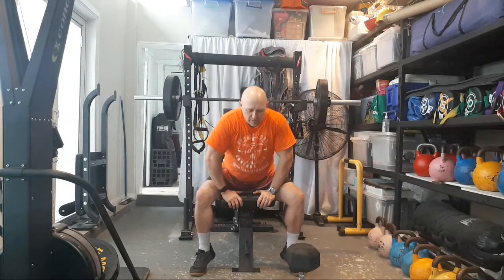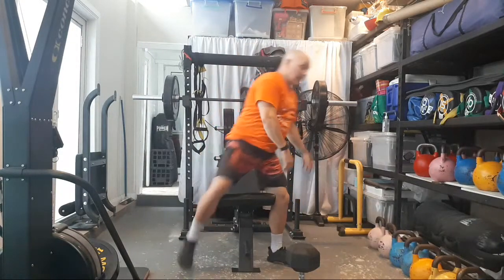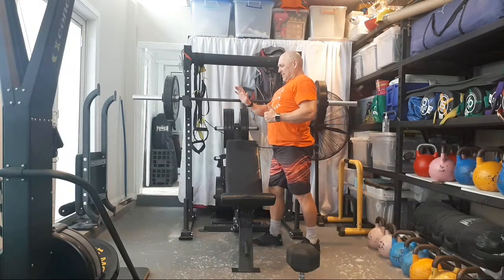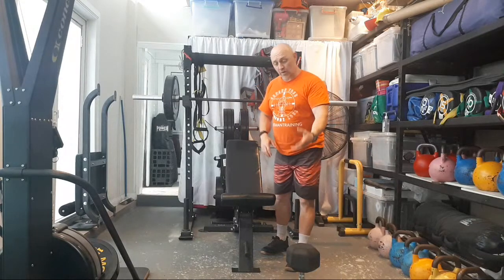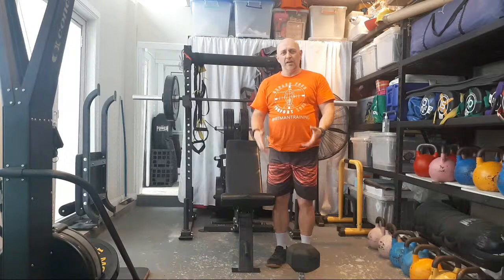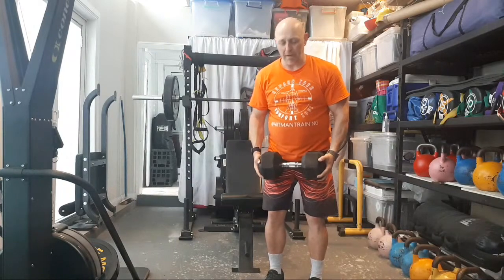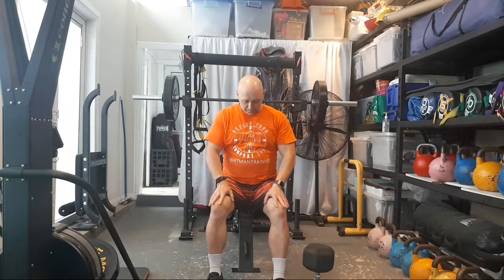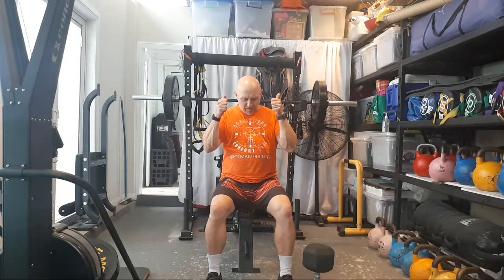[21-200] BENCH, ROW & CURL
Preparation
All 1:00 per side.
MG Sup trap.
MG Rotators.
MG Grip.
Banded tricep stretch.
Format
Recovery session – contraction.
The workout
A1. Incline Paused BB Bench press.
A2. Standing banded row.
A3. Standing SB close grip curls.
At home version.
Replace the DB with sandbag or ruck modified
Advice & tips
The emphasis is a slow tempo with a paused at the end of range and a contraction.
On bench press, paused for 3s with the bar just above the chest then press out.
Standing rows, 3s hold at full pull.
Squeeze at top of range of bicep curls.
Post session
MG Sup trap.
MG Rotators.
MG Grip.
MG Biceps.

Here’s 3 other ways I may be able to help you more today.

► 1. Get some free training on our program, The Protocol, here …

► 2. Join the Free FB Group - The Long Game.

Posting periodical tips & tactics for how to go after your health & fitness goals using our athletic performance & conditioning approach used in The Protocol.

(We’re adding more content each week to the ‘guides’ section, so make sure that’s your first stop after you introduce yourself and say hi).

► 3. Or, if you've already decided you want to Get Your Results and some accountability to help along the way, go ahead and book a obligation free call with me to discuss where you are today, where you want to be and let’s see if we can help you along the way.

► If you like, you can keep up to date with me here too …

We make no representations or warranties of any kind, express or implied, in relation to any information, content, materials, products or services included in this website, except as otherwise provided under any applicable law.

We do not accept responsibility for any loss or damage, howsoever caused (including through negligence or matters outside their control), which you may directly or indirectly suffer in connection with your use of this website or any linked website, nor do we accept any responsibility for any such loss arising out of your use of, or reliance on, information contained on, or accessed through this Website. To the maximum extent permitted by law we disclaim any such representations or warranties as to the completeness, accuracy, merchantability or fitness for purpose of this website of the information that it contains. We do not exclude any rights or remedies in respect of goods or services under the Competition and Consumer Act 2010 (Cth) or equivalent State or Territory legislation which cannot be excluded, restricted or modified.

The use of information on this website is at your own risk. To the maximum extent permitted by law we exclude all liability in respect of any injury, loss or damage arising out of, or related to, the use, or inability to use, the information on this Website or provided through this Website through email. This limitation of liability includes, but is not limited to, compensatory, direct, indirect or consequential damages, interruption of business, loss of data, income or profit, loss of, or damage to property, and third party claims. If any liability is not able to be excluded by law, we limit our liability to the re-supply of the relevant information or services.

You agree to indemnify us and other persons involved in the creation of our collateral from all damages, losses, penalties, fines, expenses and costs (including legal costs) which arise out of or relate to your use of this website, any information that you provide via this website or any damage that you cause to this website.

Nothing on our collateral should be taken or interpreted as medical advice or assistance. You should seek the advice and assistance of qualified medical practitioners for your particular circumstances and needs.